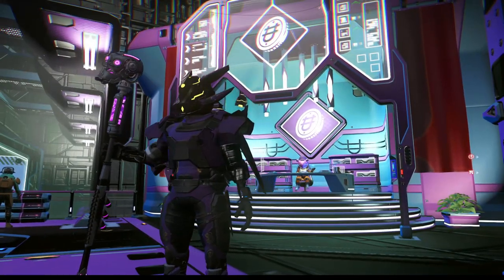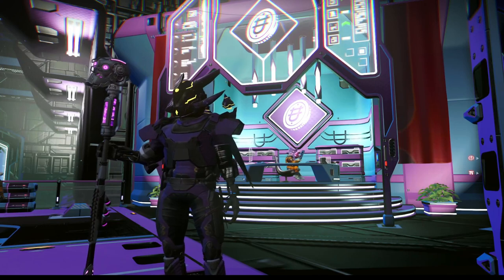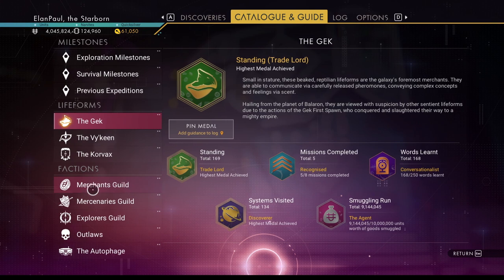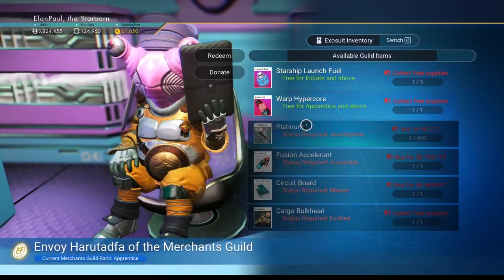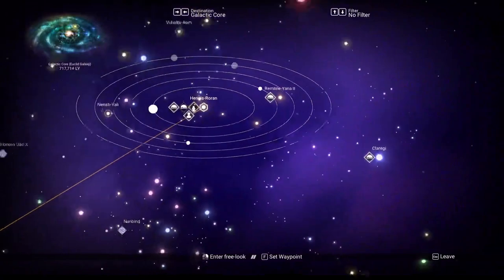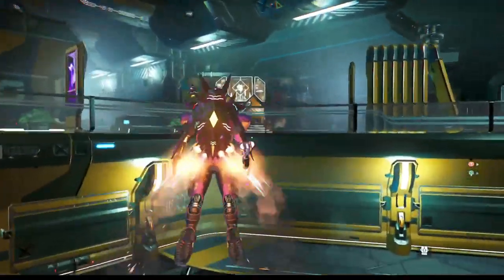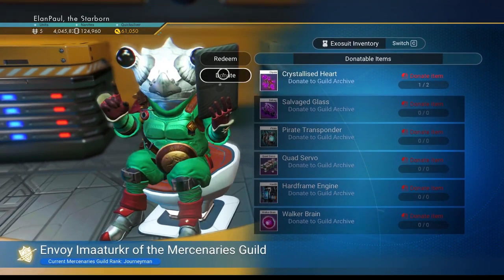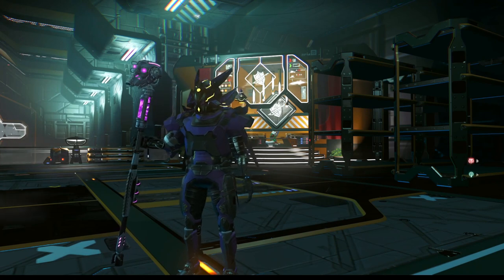ElanPaul NMS 101: No Man's Sky Guild Envoys! Who are they, Where are they, and What are they for?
Welcome fellow Travelers and Friends! Have you been wondering where to find these Envoys and how they are useful?  Check out this latest "ElanPaul 101 Video" to find out!